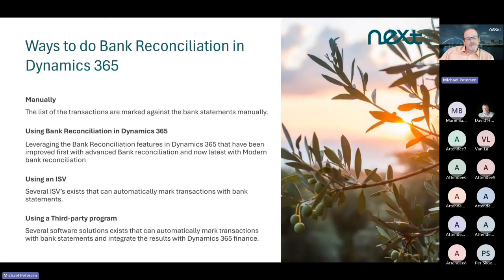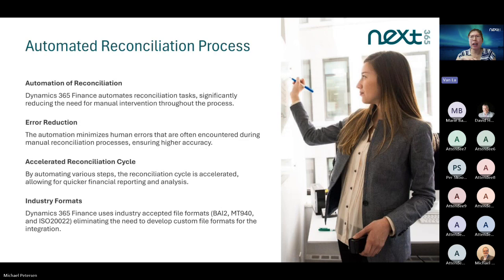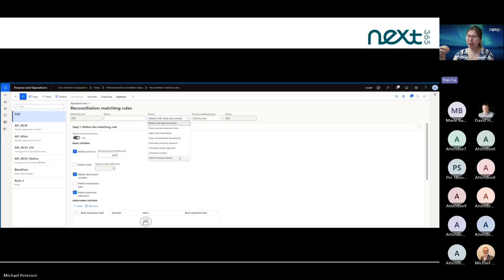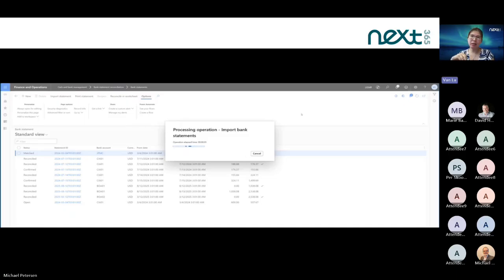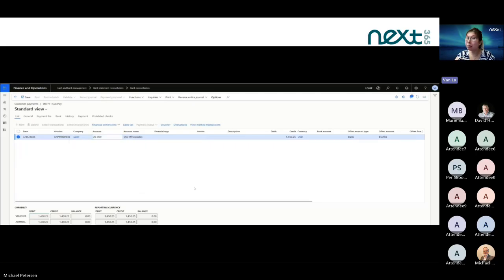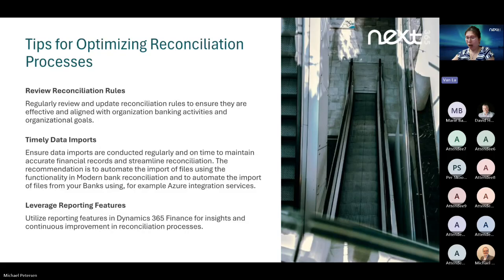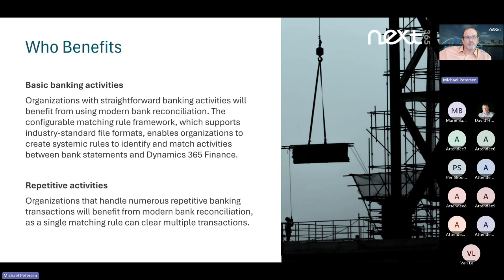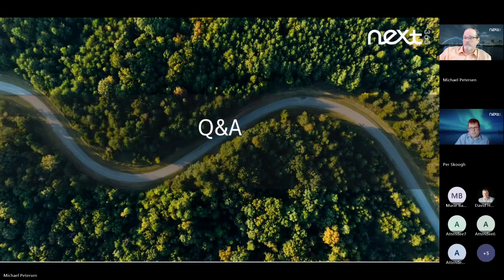Webinar: Modern Bank Reconciliation in Dynamics 365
Modern Bank Reconciliation in Dynamics 365 — Automate & Modernize Your Finance Processes
In this 45-minute webinar, we explore the new Modern Bank Reconciliation module in Microsoft Dynamics 365 Finance—a major step toward digitalizing and streamlining financial operations. Many organizations are looking for ways to automate reconciliation and reduce manual workload, and this session provides the guidance and practical insights needed to get started.

You’ll learn why modernizing Bank Reconciliation is essential, what strategic choices you should consider, and how the latest D365 features can accelerate your finance transformation journey.

- What automated Bank Reconciliation is — and why it matters
- Key strategic considerations and common pitfalls to avoid
- A practical demo of the Modern Bank Reconciliation capabilities in D365
- How automation increases accuracy, speed, and financial control
- Steps to modernize your finance processes efficiently